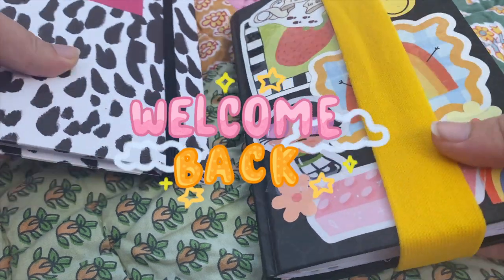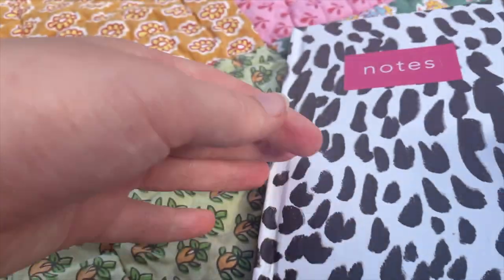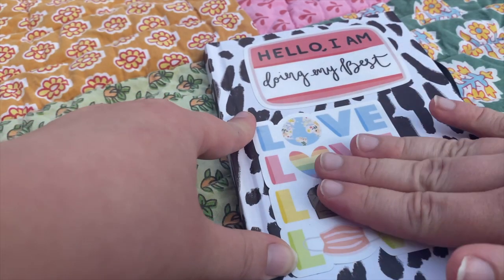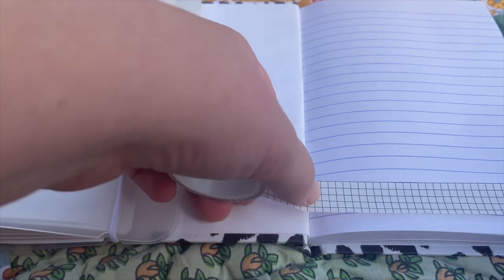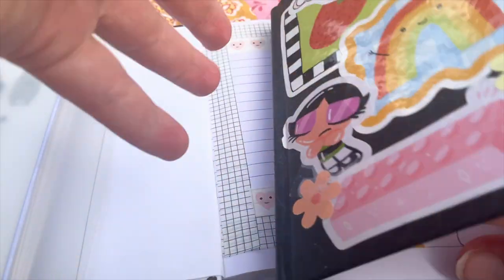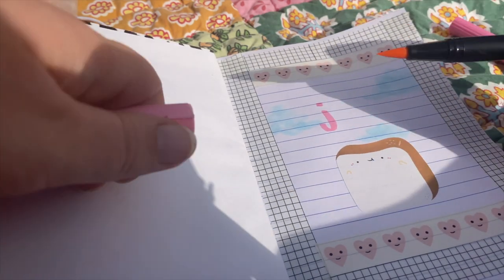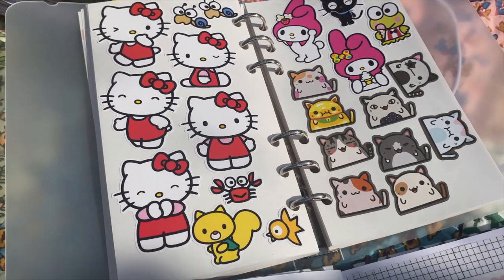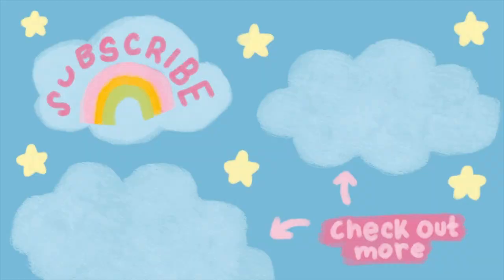journal set up #8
i've had this video ready to upload for too long now... hopefully you enjoy sorry it took me so long to get it up